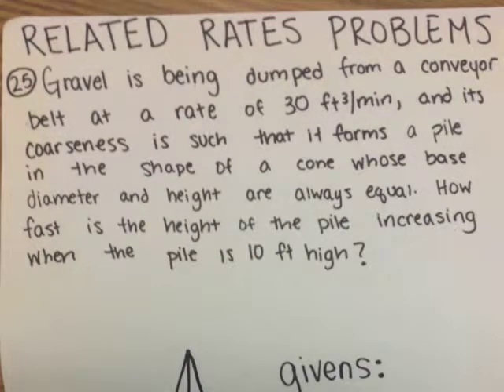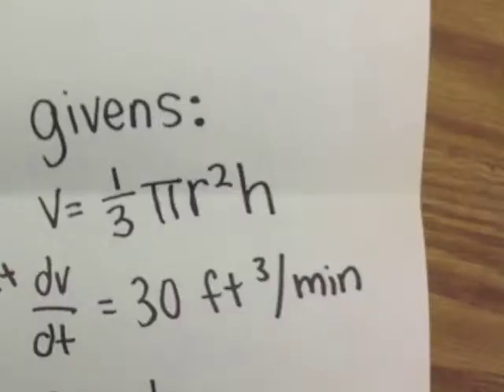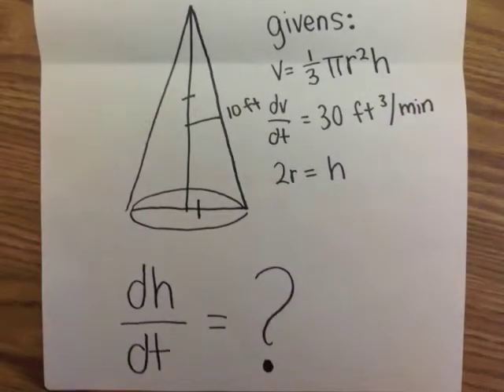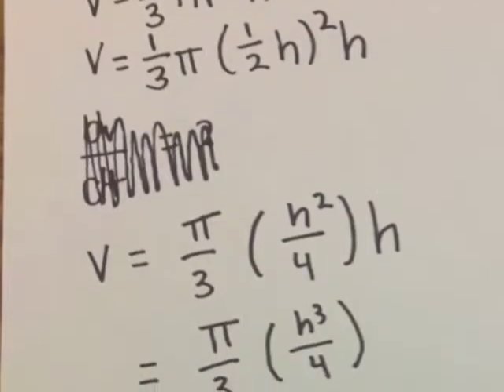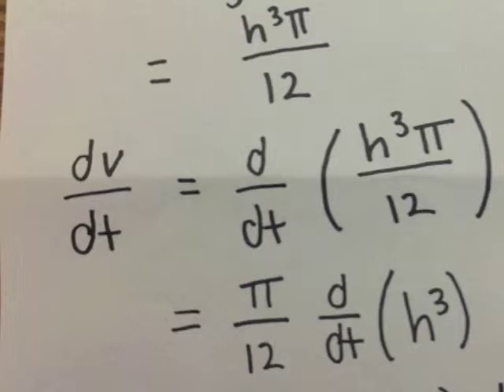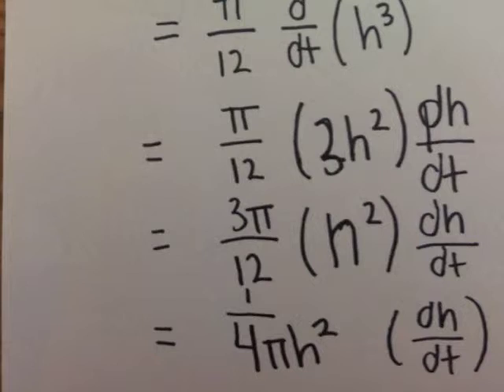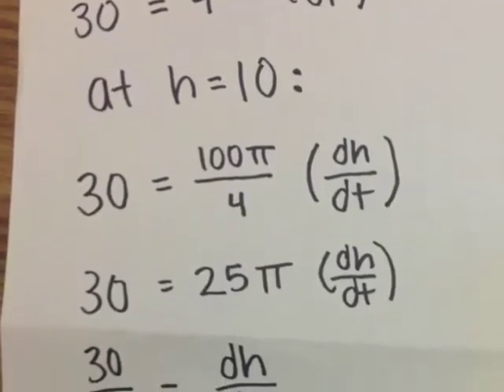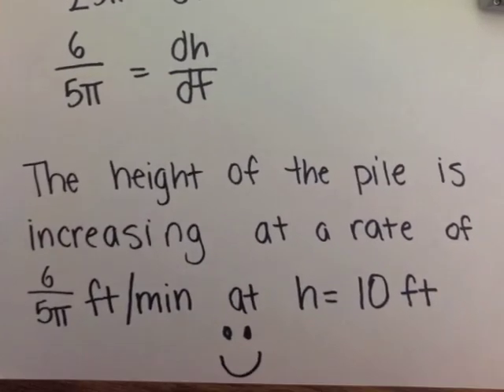Related Rates Problem 25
Kapur, Kornacki, O'Connell